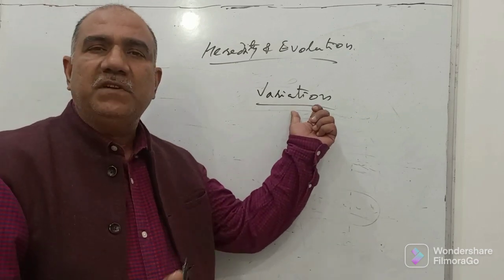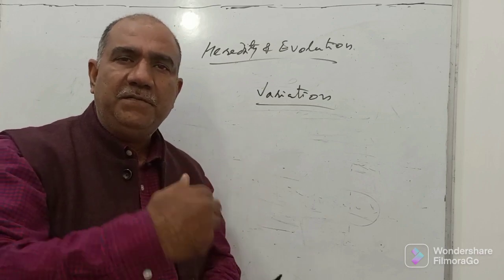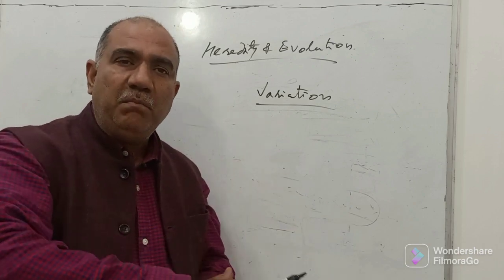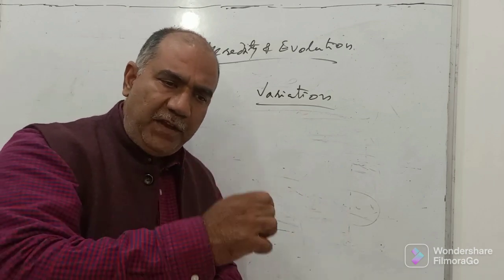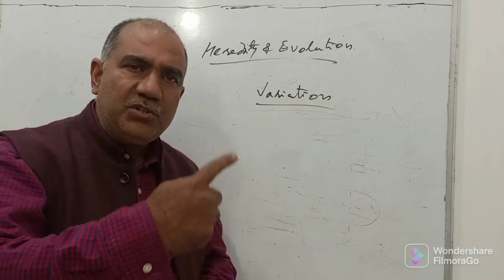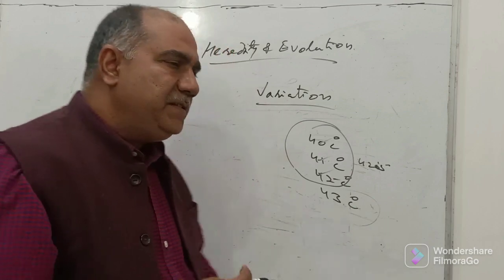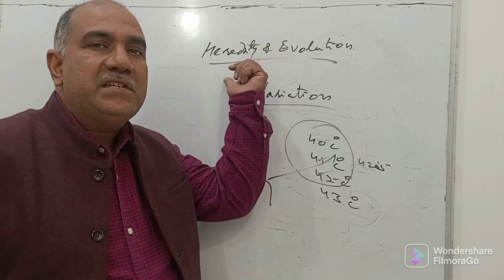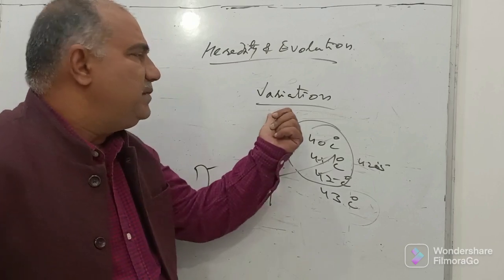L-1 HEREDITY AND EVOLUTION.BIO10TH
Heredity, Evolution, Variation, Accumulation of variation,Advantages of Accumulation of variation.